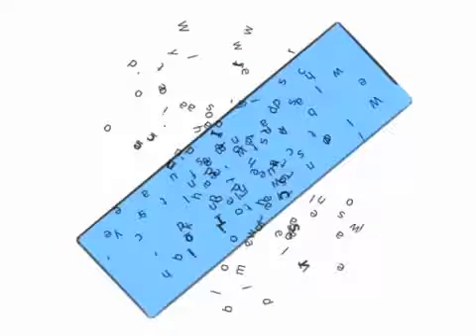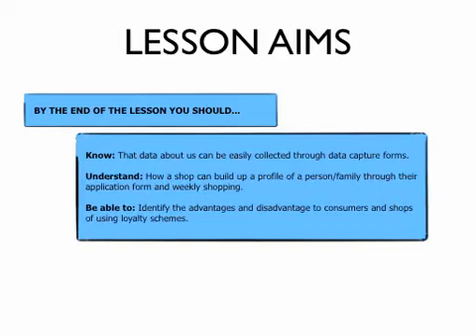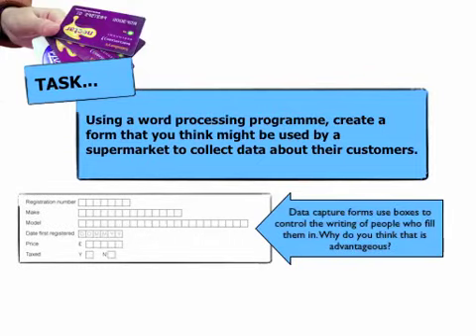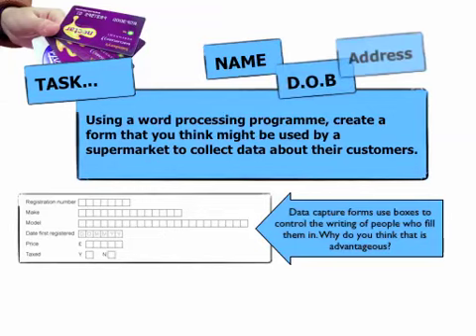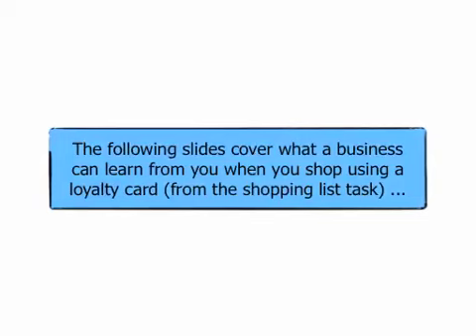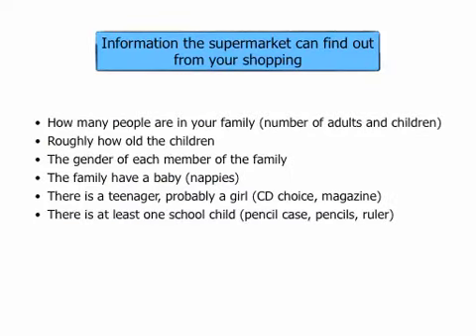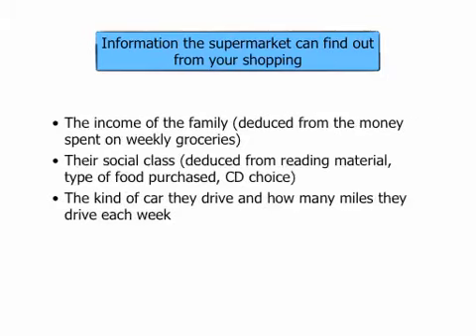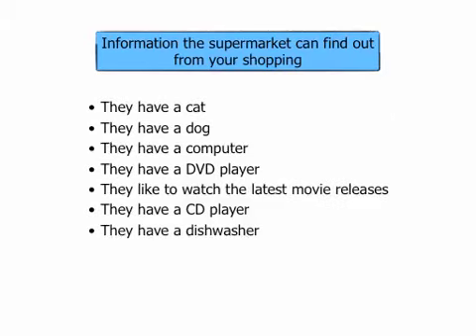ICT in society